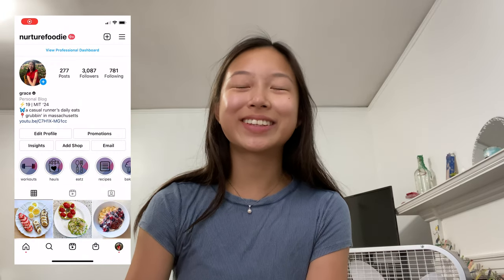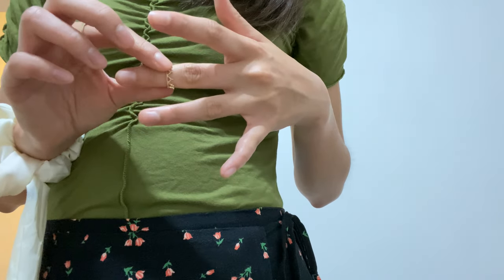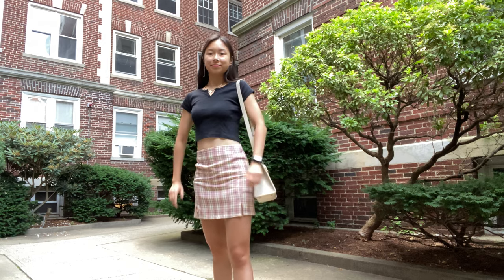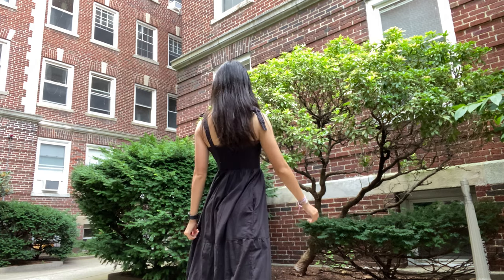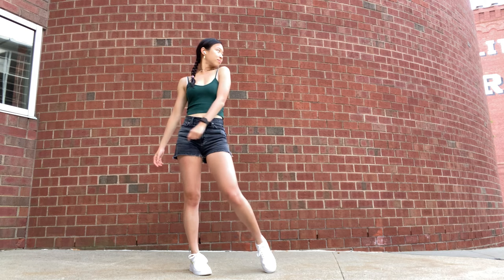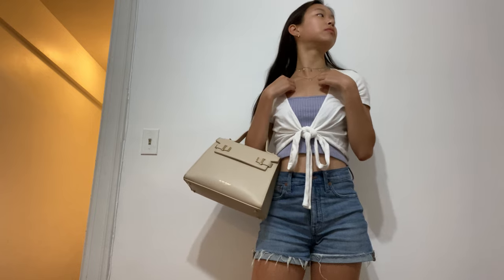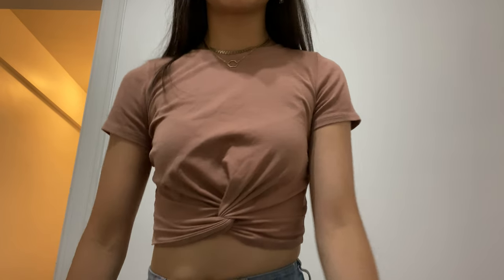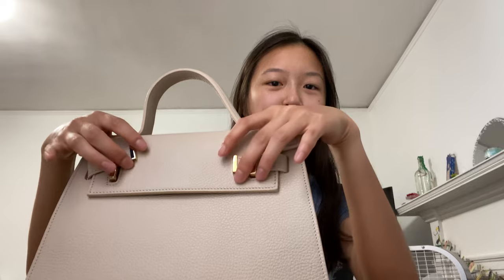2021 summer lookbook // a week of my favorite outfits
thank you for watching! i hope watching me play dress-up was entertaining :')) please let me know what summer content you'd like to see next, and stay tuned for a super exciting vlog!

TIMESTAMPS
0:00 intro
1:16 farmer's market
2:35 feelin' fancy
3:40 beach day
4:53 window shopping
6:08 ice cream outing
7:37 nighttime walk
8:40 cute and casual
9:51 teddy blake sale
10:50 outro

(not so) FAQs:
age? 19
college? MIT first-year (sophomore now??)
major? biological engineering (course 20)
posting schedule? Sundays at 1 p.m. Eastern time